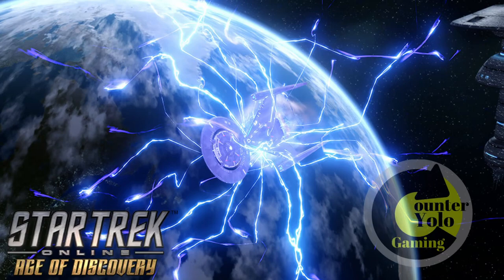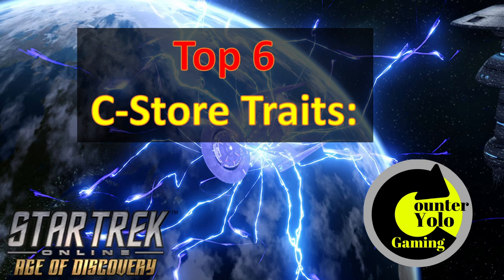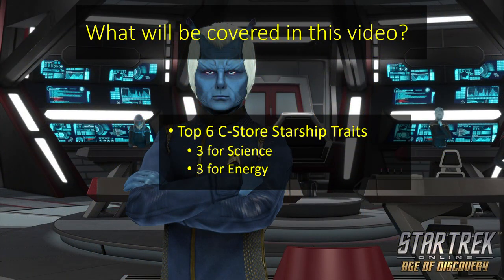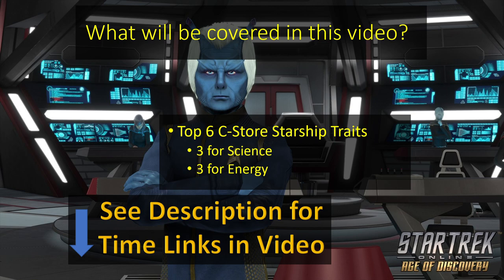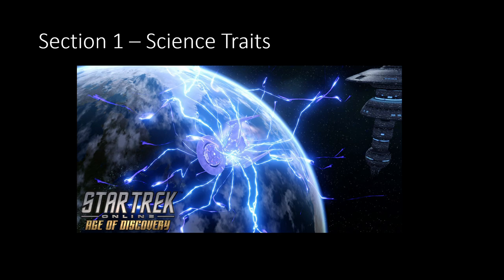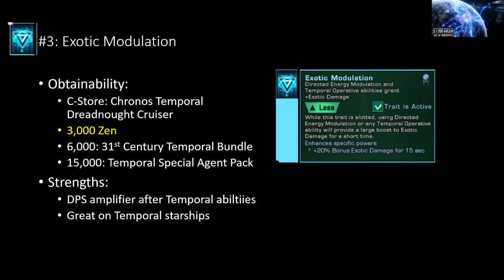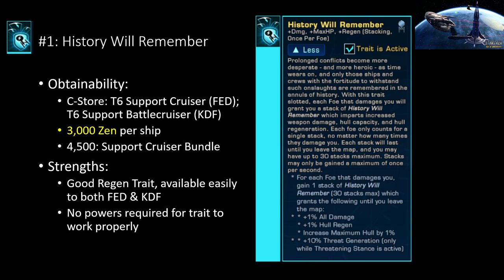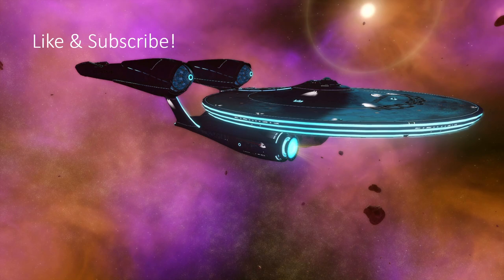Top 6 C-Store Traits | Star Trek Online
With Fleet T6 starships earnable now in Star Trek Online, the biggest edge to buy C-Store Starships are their starship traits -- but which ones are the best and worthy of your time & money? This video goes over the 6 starship traits that, in my opinion, are the most worth your consideration from the C-Store.

If you like friendly chatter about all aspects of the game, feel free to check out Star Trek Online on Facebook

For those of you that don't wish to watch the entire video:
1:20 Science Traits
1:36 #3: Exotic Modulation
2:59 #2: Checkmate
4:19 #1: Improved Gravity Well

6:03 Energy Traits
6:09 Shield Overload
8:14 Emergency Weapon Cycle
9:40 History Will Remember